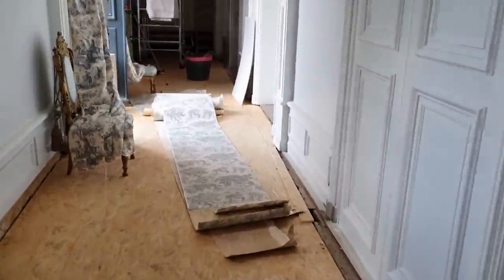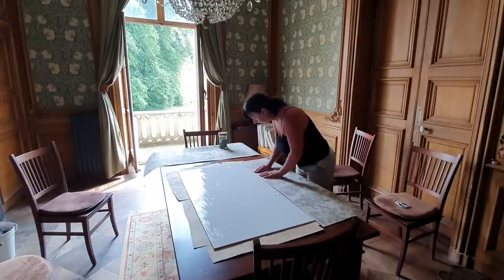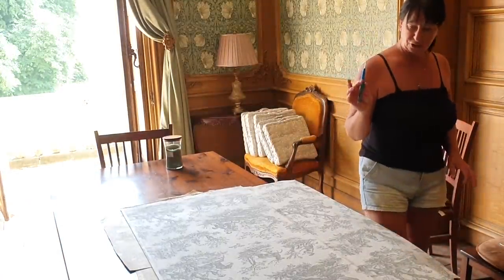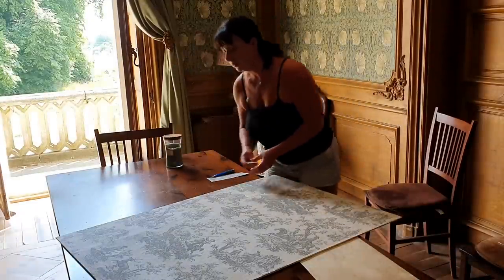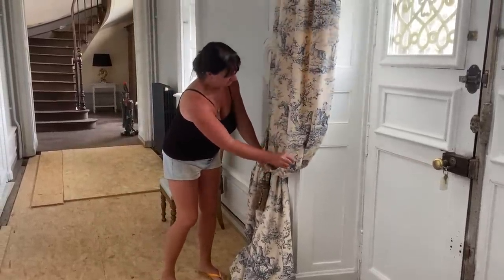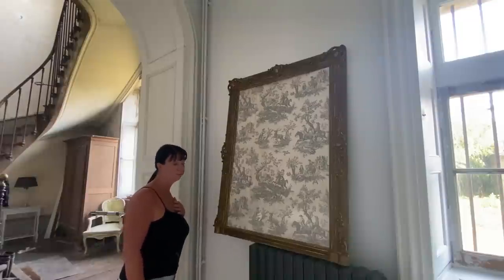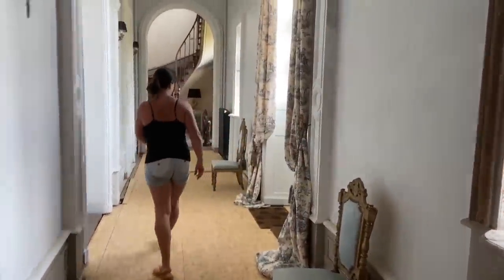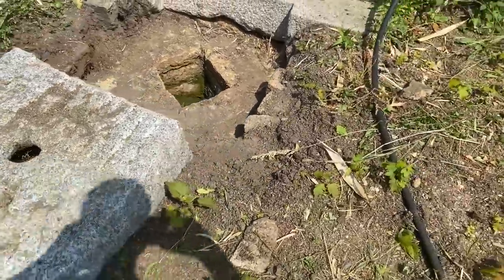How We’ve Kept The Memories Of Our 19th Century Château's History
If you would like to send us anything, please make sure it meets the requirements as a 'gift', otherwise, we have to pay import tax :) thank you!!
Chateau de la Ferte's address:

Château de la Ferté
7 Rue de la Gare,
St Denis de Gastines,
Mayenne 53500,
France